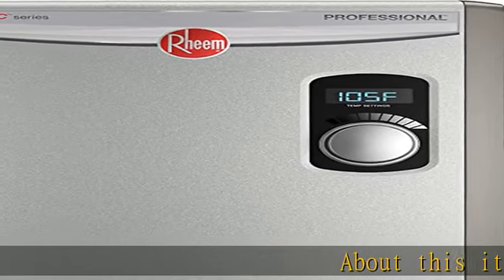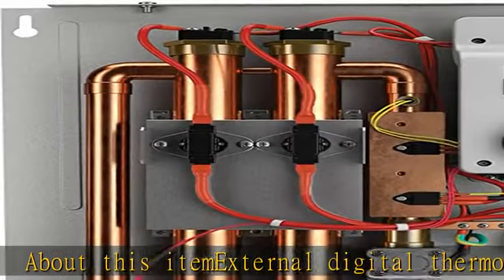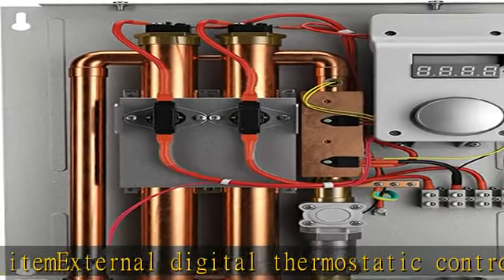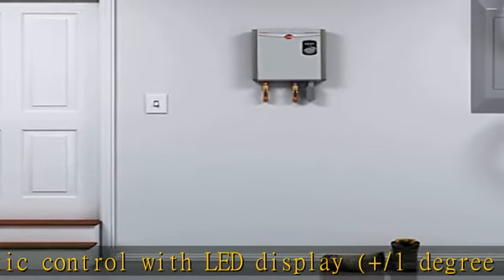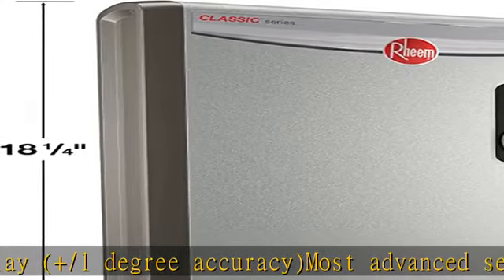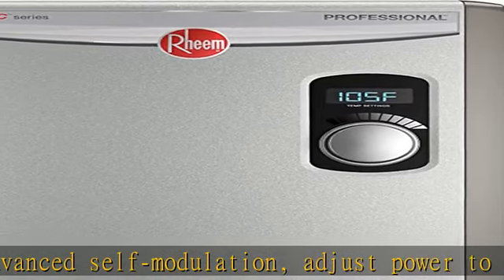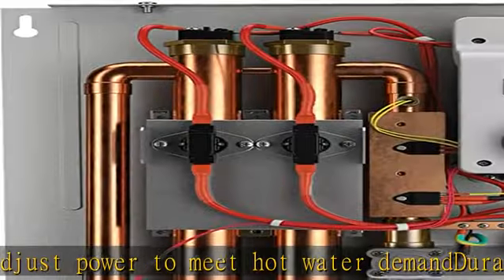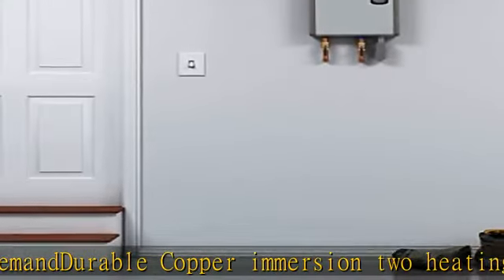Rheem 18kW 240V Tankless Electric Water Heater